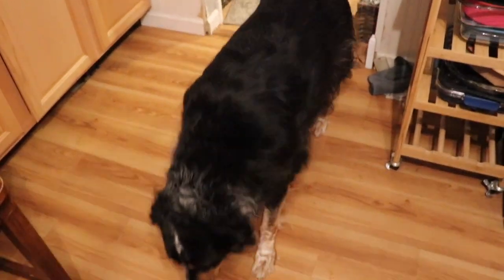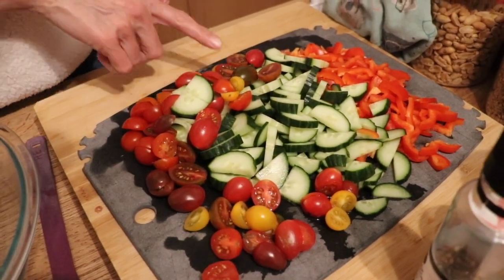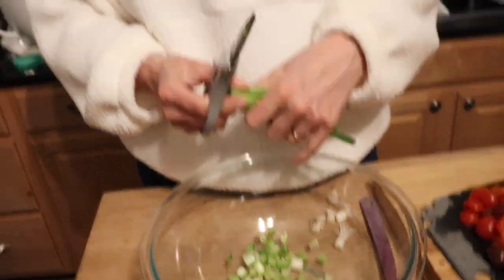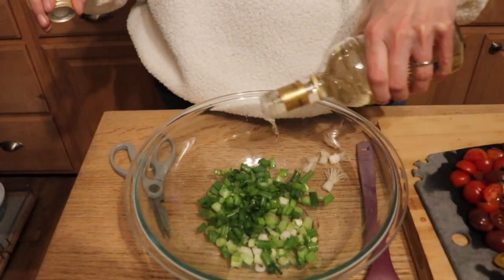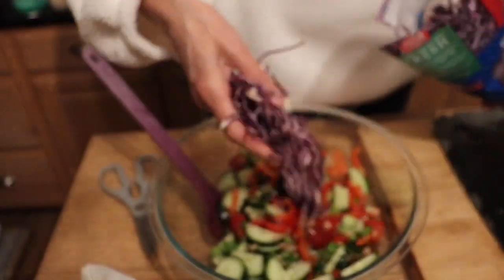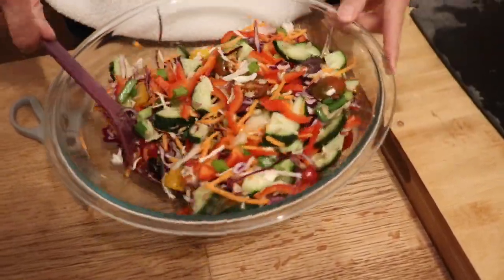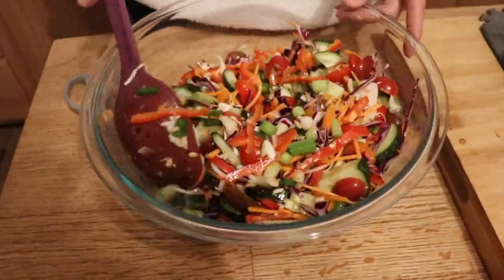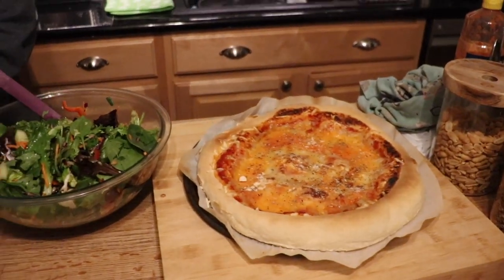The Most Perfect Everyday Salad - EASY!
Ingredients:
Scallions
Shredded Red Cabbage
Coleslaw Mix
Shredded Carrot
English Cucumber
Cherry Tomatoes
Red Bell Pepper
Spring Mix Salad
White Balsamic Vinegar
Extra Virgin Olive Oil
Toasted Sunflower Seeds
Garlic Powder